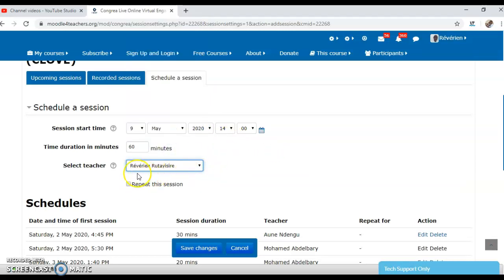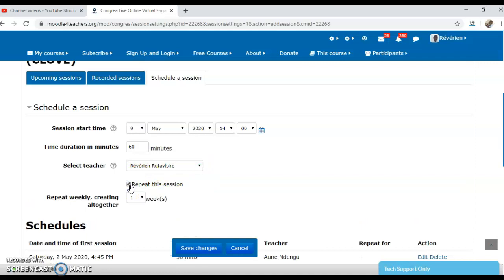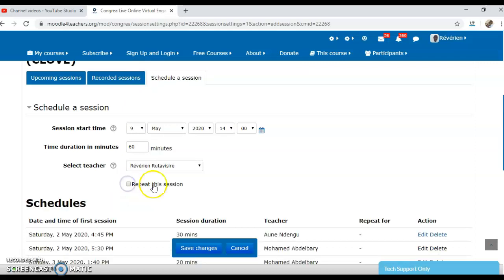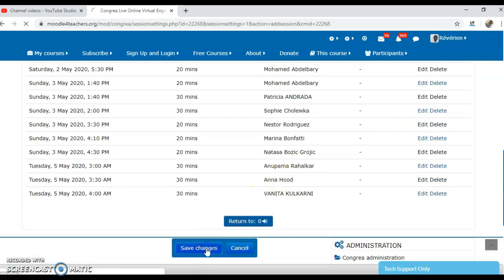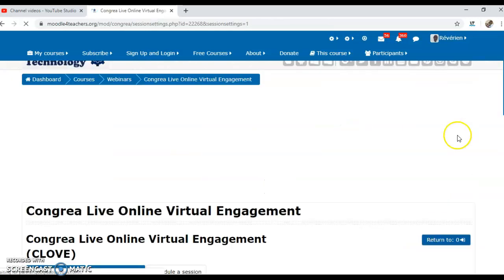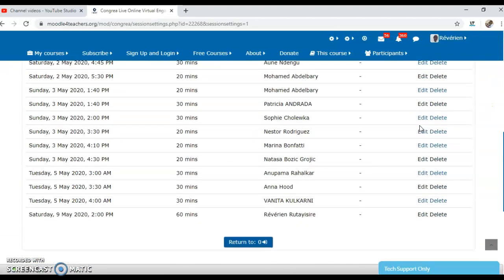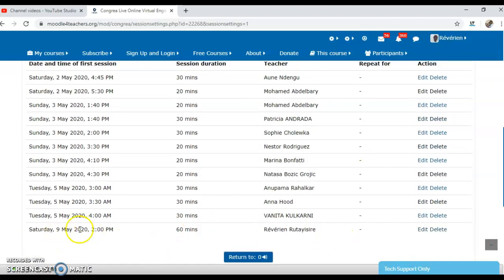Scheduling a Congrea class